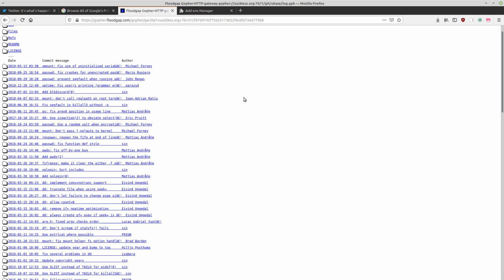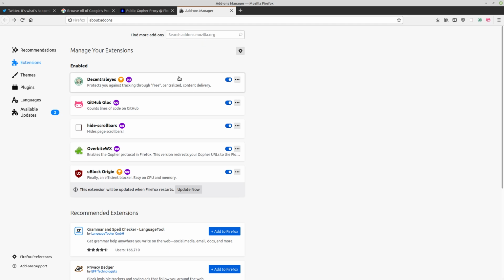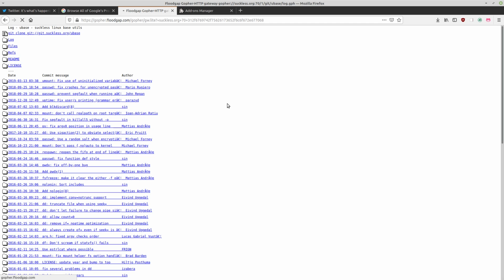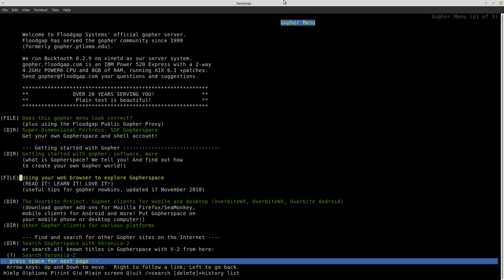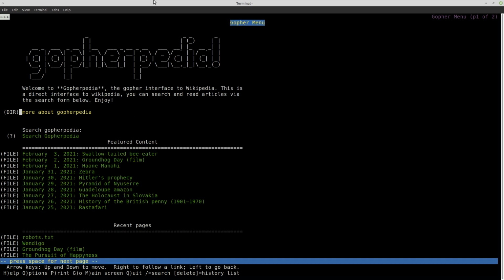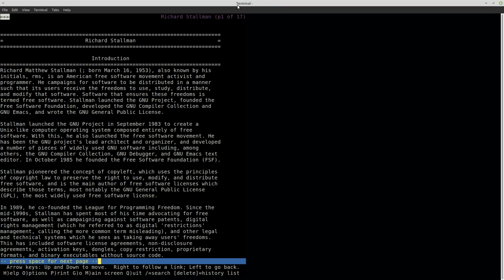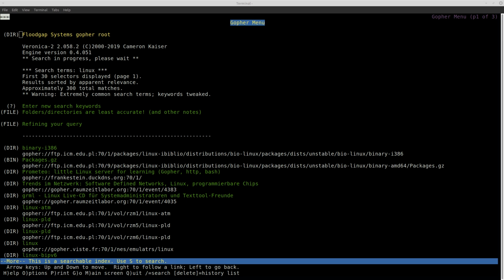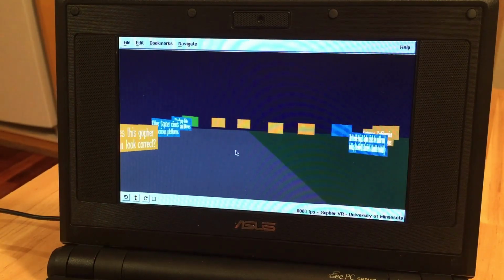Web Too Bloated For You? Try Gopher!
In this video I review the gopher protocol

Monero
45F2bNHVcRzXVBsvZ5giyvKGAgm6LFhMsjUUVPTEtdgJJ5SNyxzSNUmFSBR5qCCWLpjiUjYMkmZoX9b3cChNjvxR7kvh436

Bitcoin
3MMKHXPQrGHEsmdHaAGD59FWhKFGeUsAxV

Ethereum
0xeA4DA3F9BAb091Eb86921CA6E41712438f4E5079

Litecoin
MBfrxLJMuw26hbVi2MjCVDFkkExz8rYvUF

Dash
Xh9PXPEy5RoLJgFDGYCDjrbXdjshMaYerz

Zcash
t1aWtU5SBpxuUWBSwDKy4gTkT2T1ZwtFvrr

Chainlink
0x0f7f21D267d2C9dbae17fd8c20012eFEA3678F14

Bitcoin Cash
qz2st00dtu9e79zrq5wshsgaxsjw299n7c69th8ryp

Etherum Classic
0xeA641e59913960f578ad39A6B4d02051A5556BfC

USD Coin
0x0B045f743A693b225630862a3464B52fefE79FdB